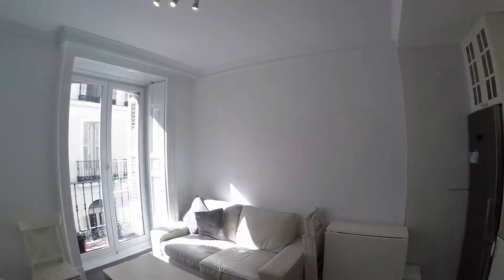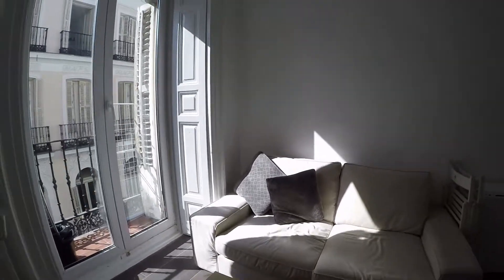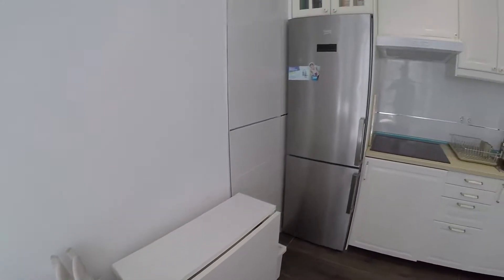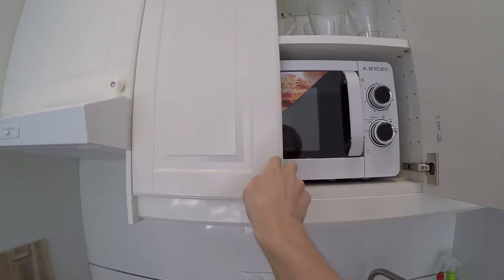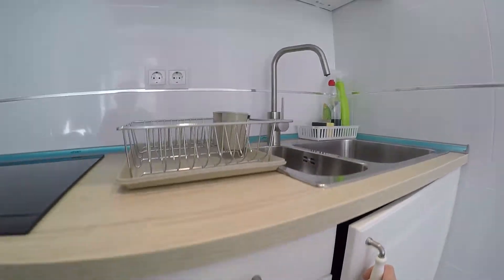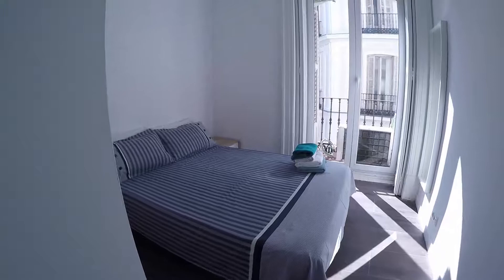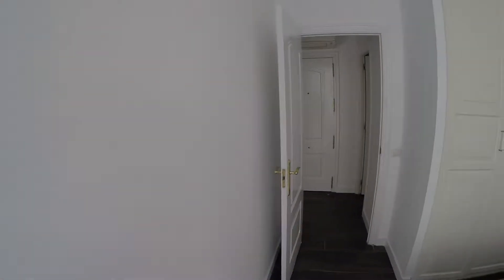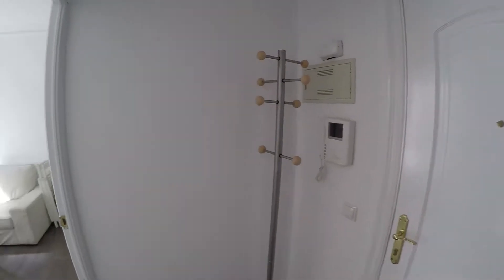Chic 1-bedroom apartment for rent in Centro - Spotahome (ref 119973)